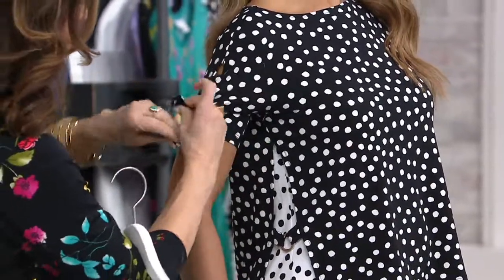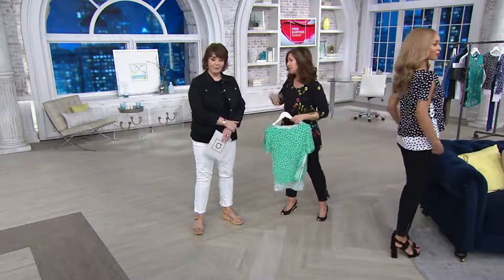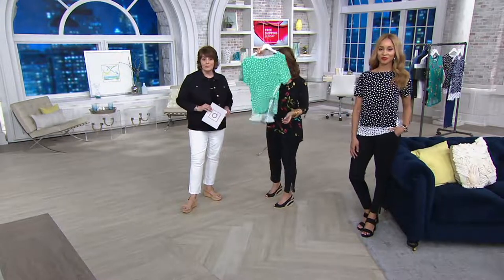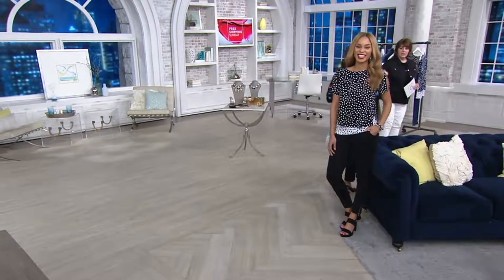Susan Graver Printed Liquid Knit Layered Top w/ Ring Detail on QVC